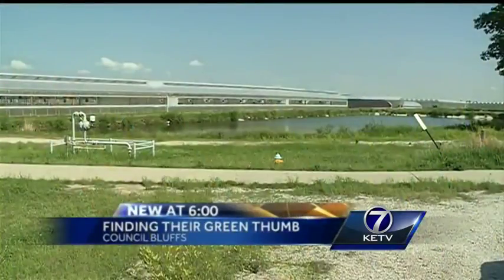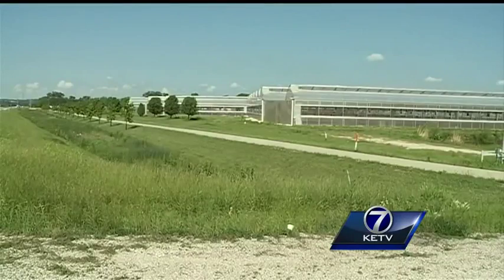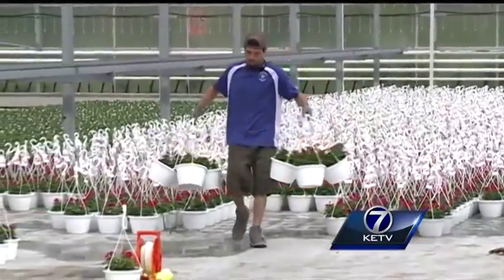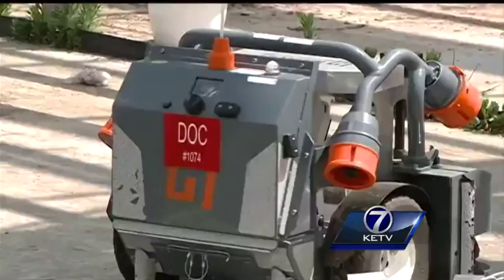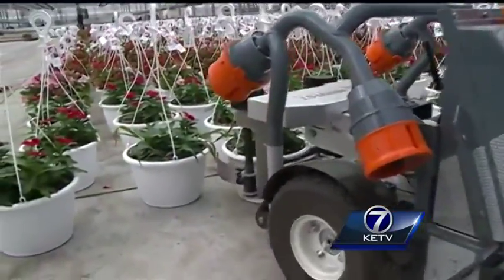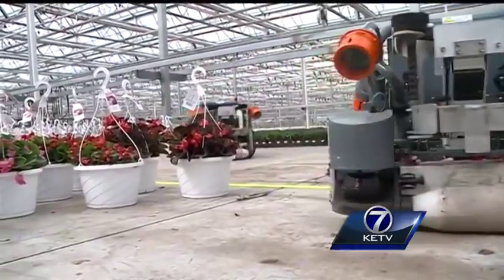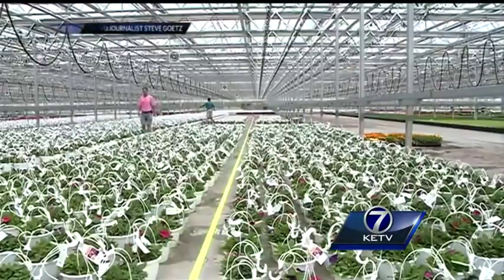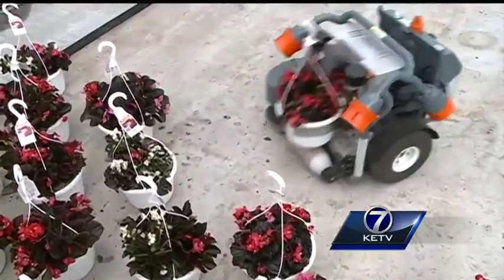KETV/ABC Harvest Automation Robots finding their green thumb at Dallas Johnson Greenhouses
Harvest Automation Robots working at Dallas Johnson Greenhouses report by Kyle Gravlin KETV/ABC